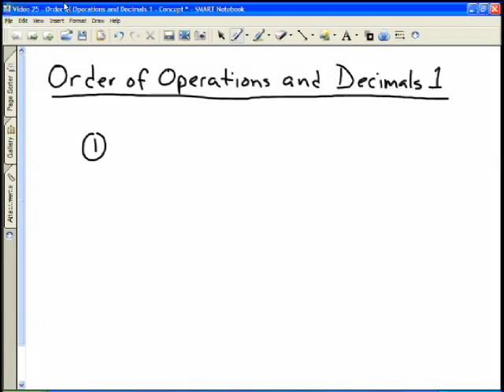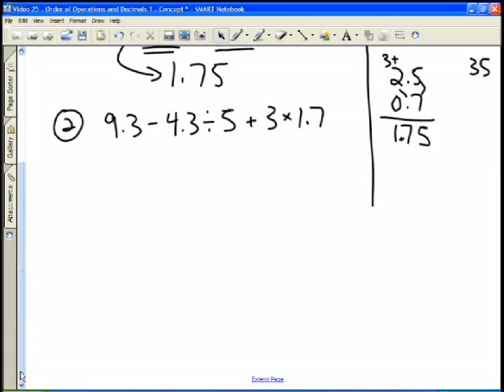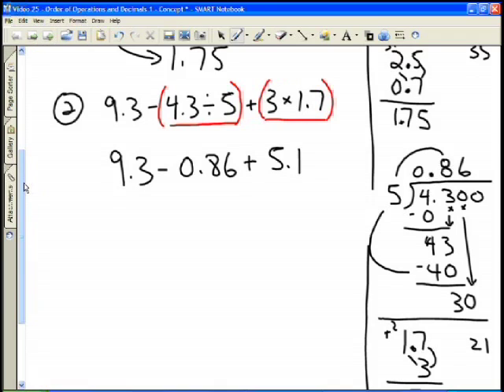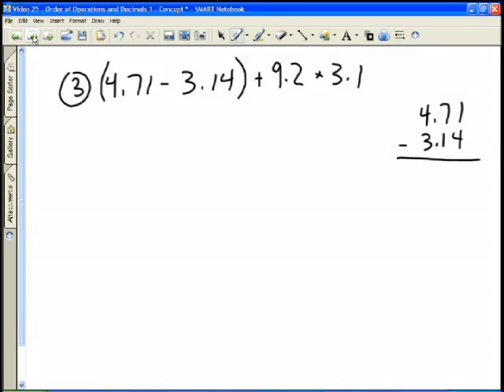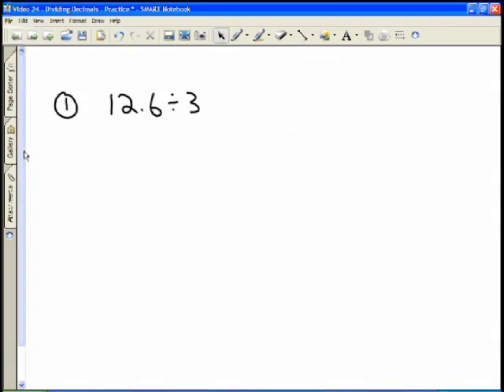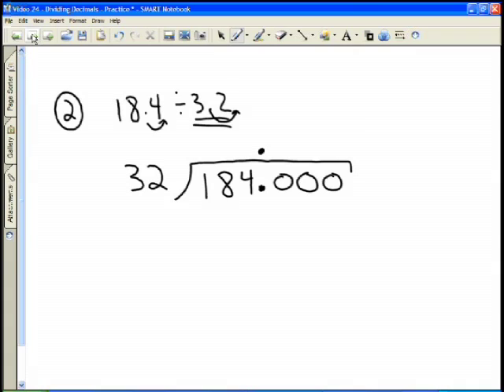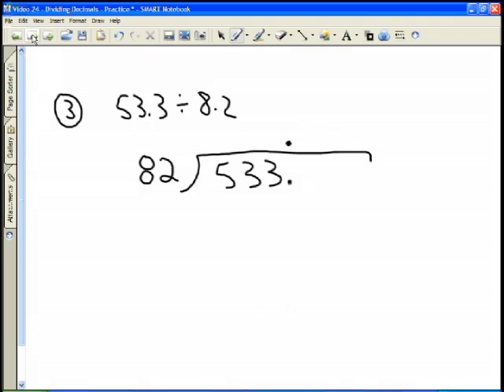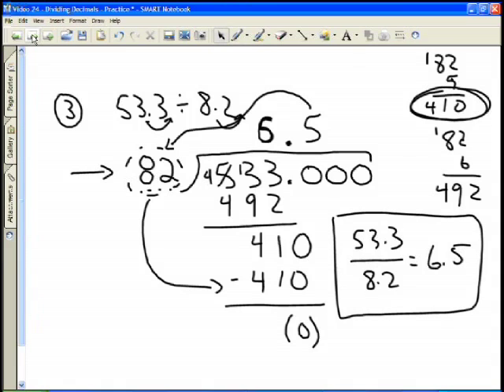Video 25 - Order of Operations and Decimals 1 - Concept